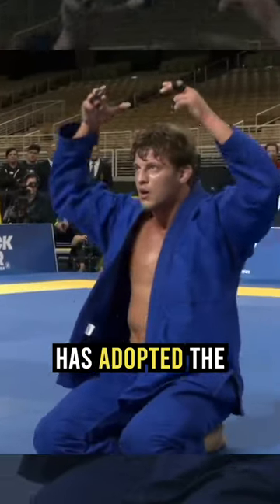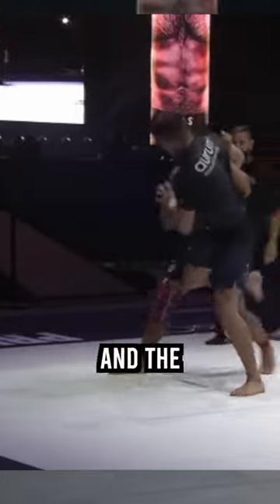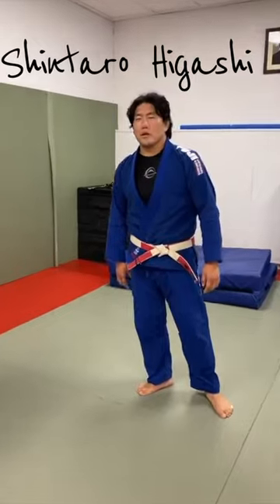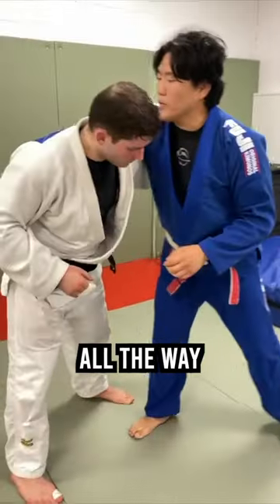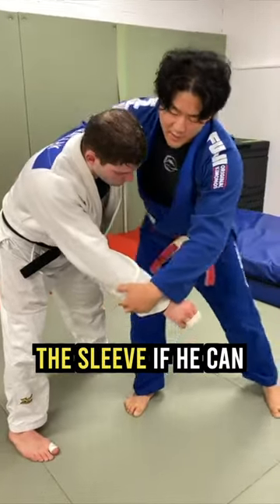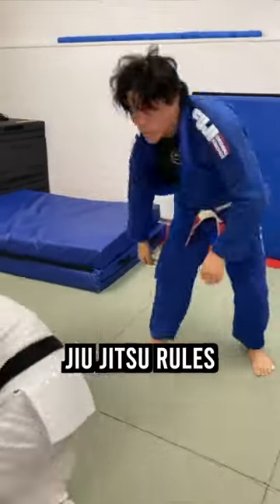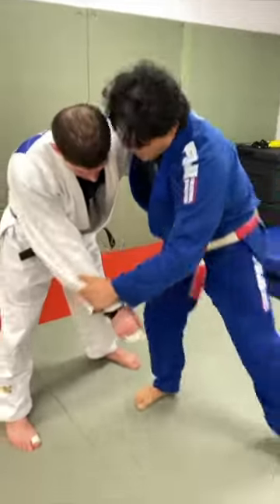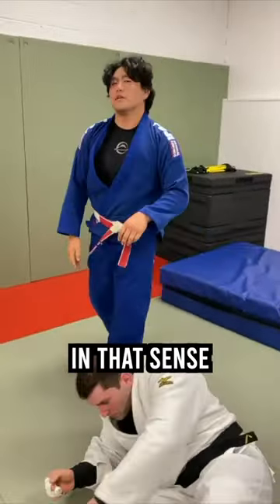How Nicholas Meregali uses the Uchi Mata Throw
The uchi mata has become Nicholas Meregali's  (@meregalichannel )  favorite takedown over the past year, hitting it at the biggest tournaments jiu jitsu has to offer. Here’s decorated judoka Shintaro Higashi (@Shigashi84)  to break it down for us. Have you guys ever hit this In competition?